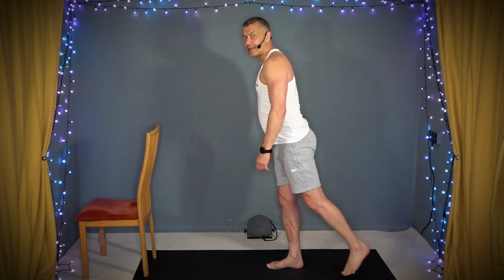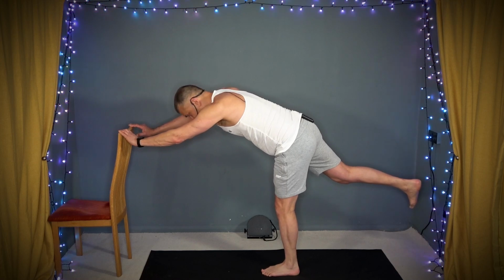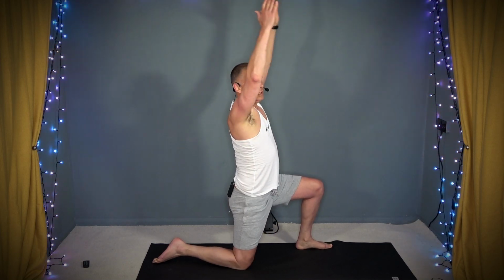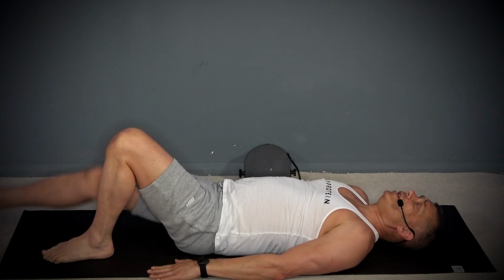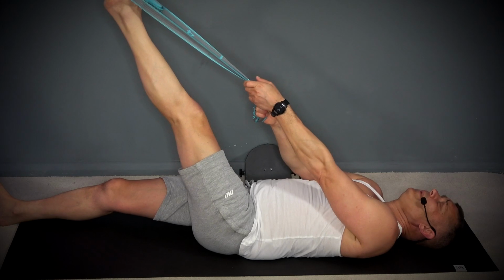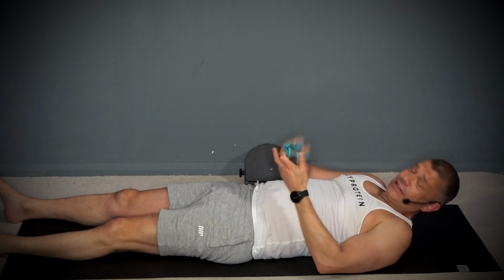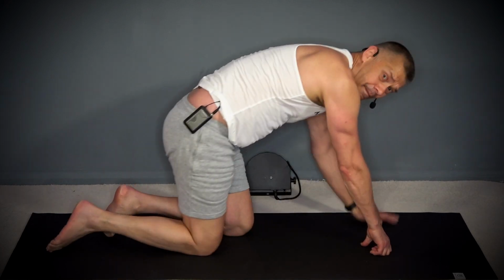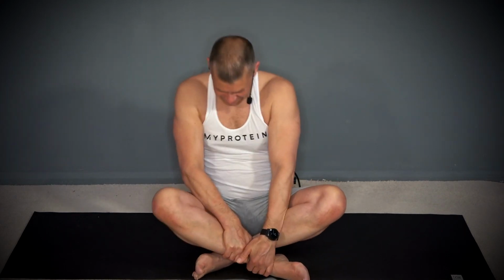Spritely Stretch - 24th May 2023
Balancing, stretching and Yoga-inspired lunges. All designed to relax the mind and invigorate the body 🧘‍♂️